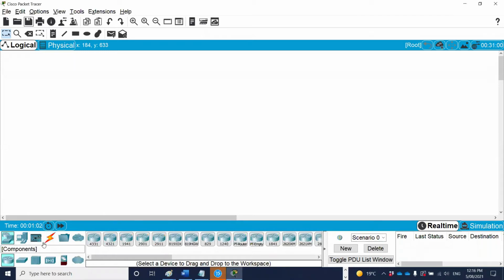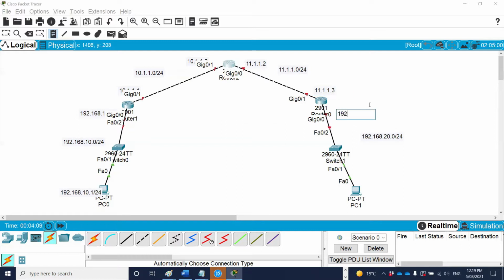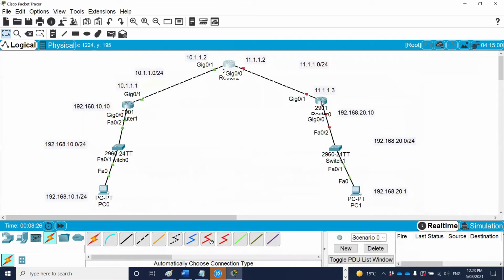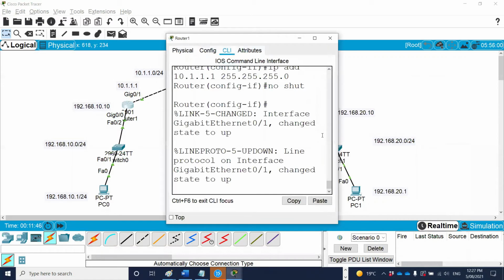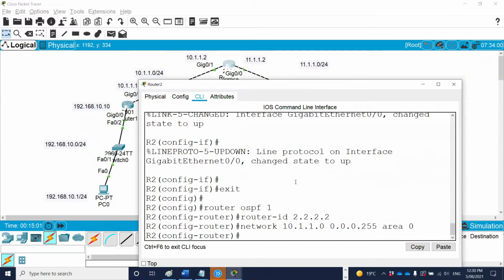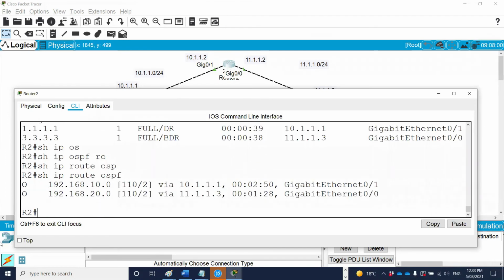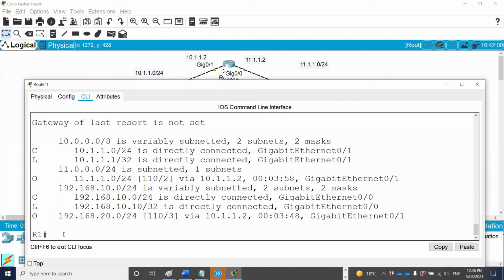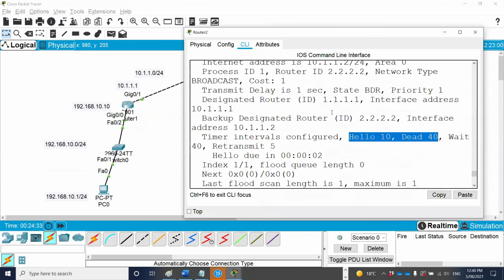OSPF Routing Configuration in Cisco Router | CCNA Certification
This video has the details about OSPF routing protocol configuration for Cisco router.